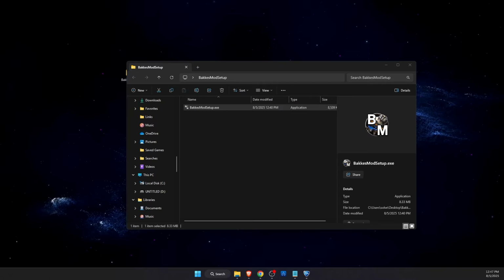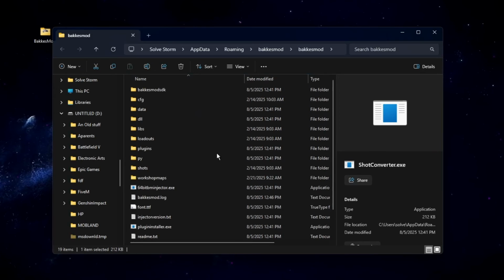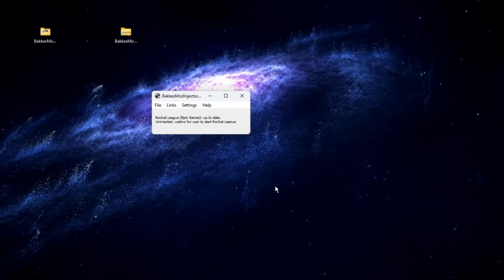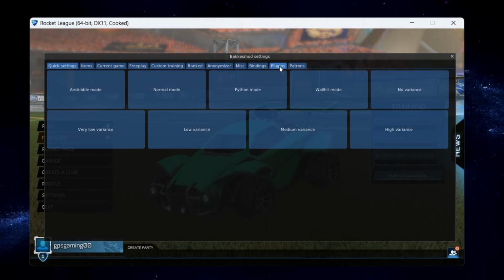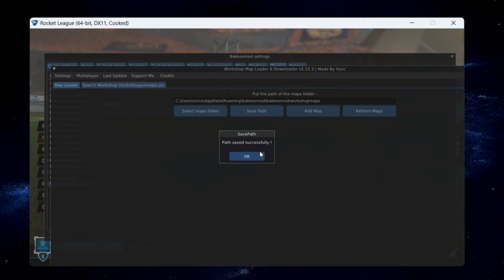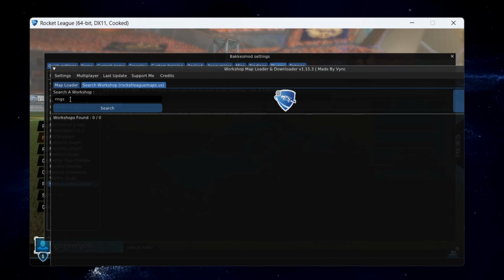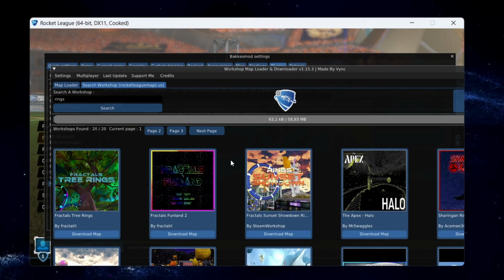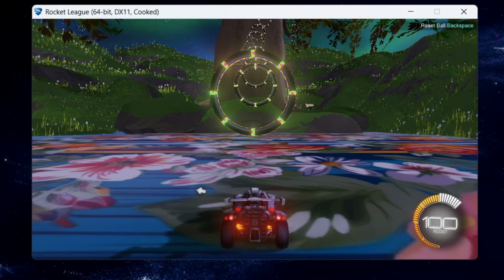How To Play Workshop Maps In Rocket League On Epic Games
In this video I will show you How To Play Workshop Maps In Rocket League On Epic Games! It's really easy and it will take you less than a minute to do it!